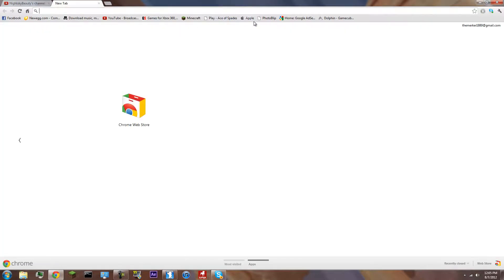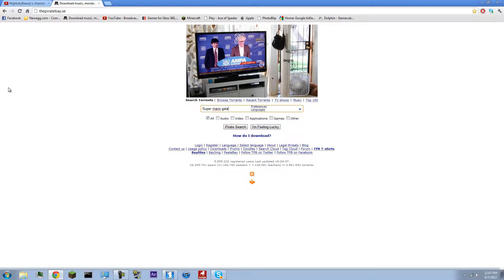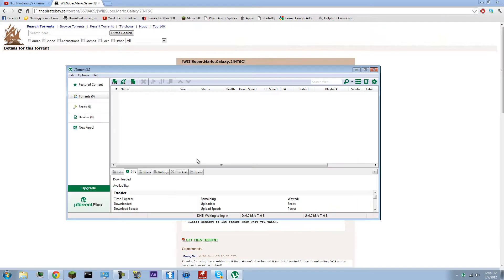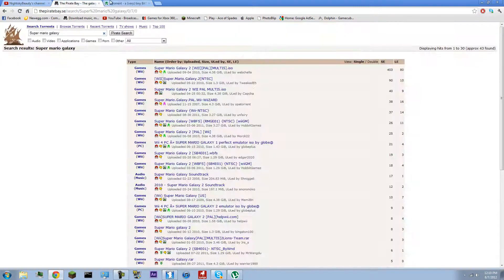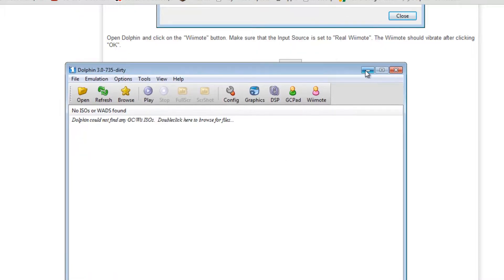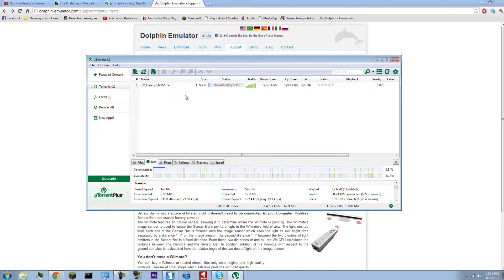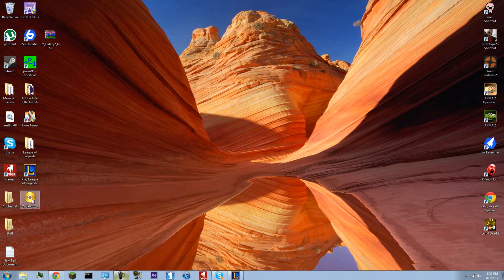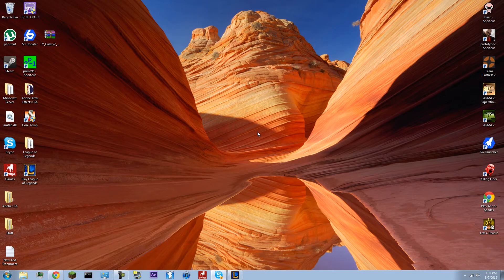How to tell if Wii iso files actually work :D (Video for NightskyBeauty)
In this video i explain how i personally check if the Wii game iso's that i downloaded actually work, and some extra stuff i explain :3

If you have any questions be sure to message me :D